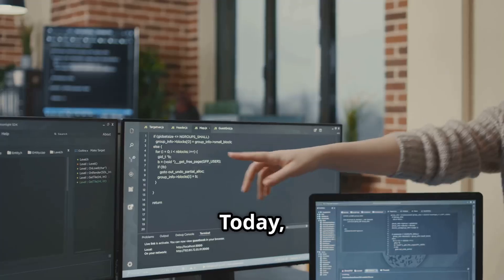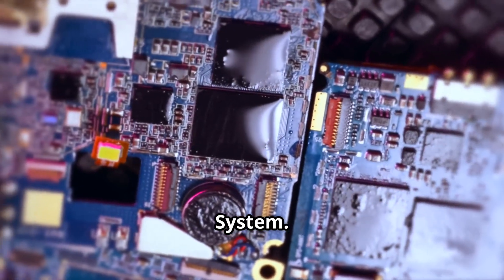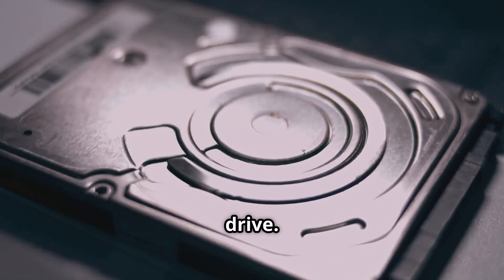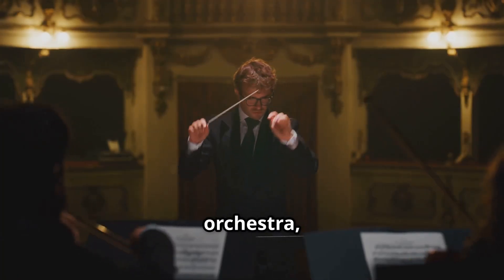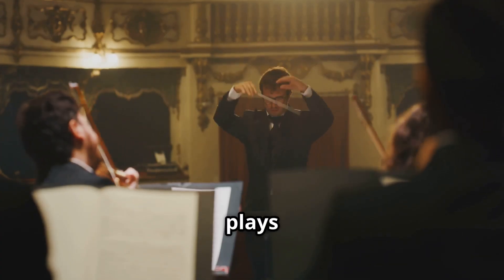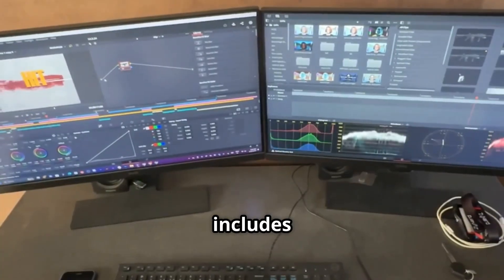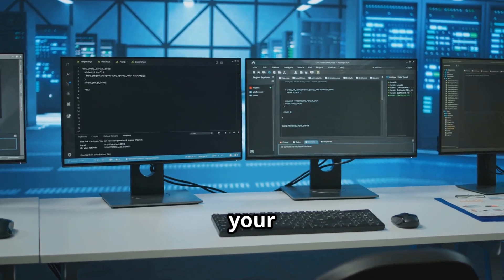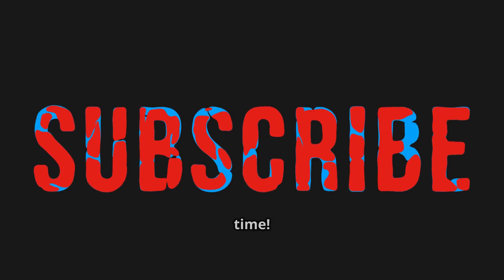Linux Boot Process in 100 seconds